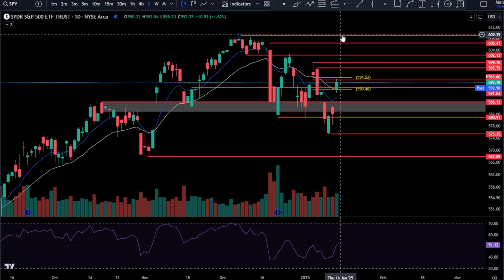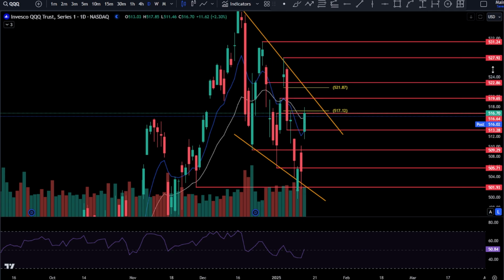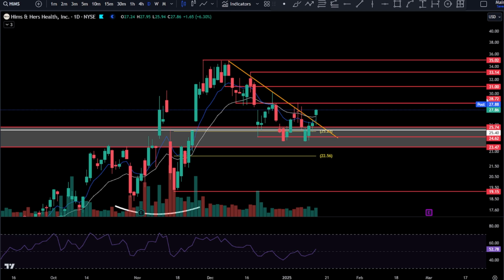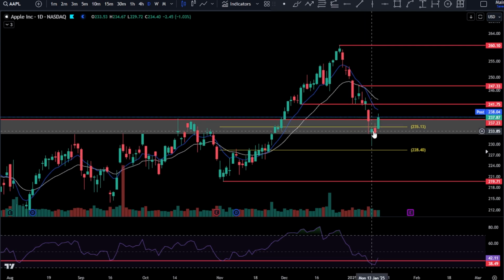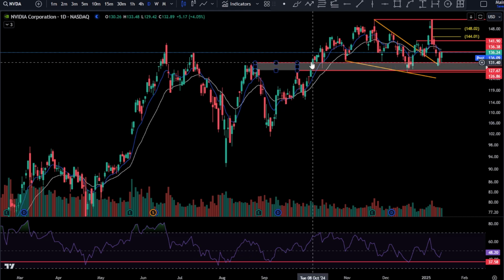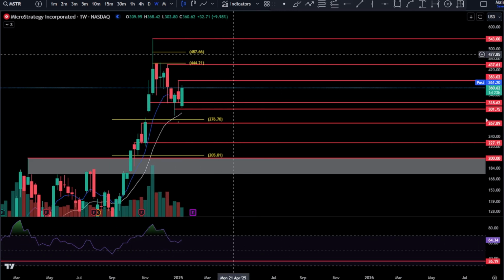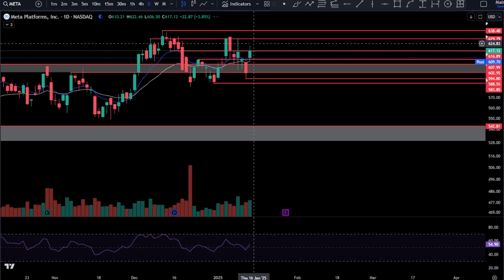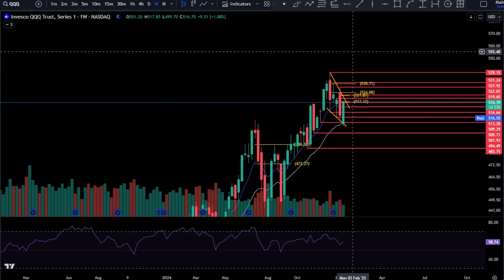The RALLY Is STARTING!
Daily Updates Mon-Thurs. Weekly Update every Saturday!